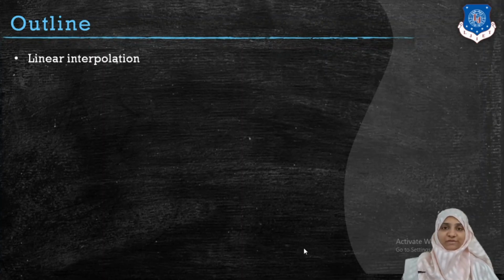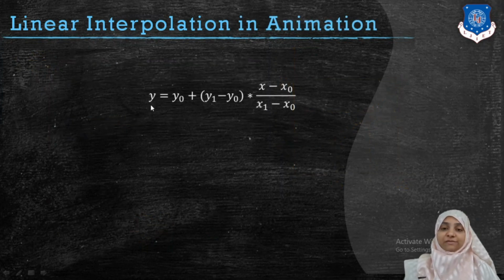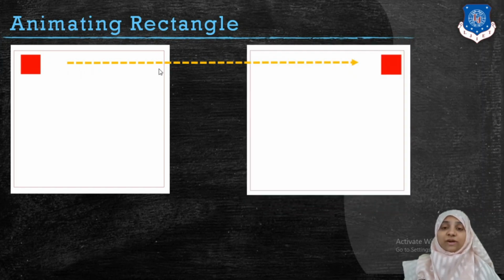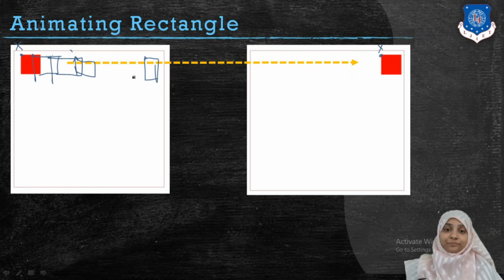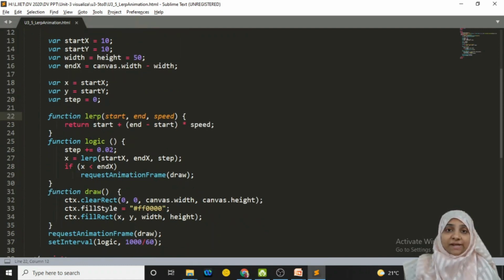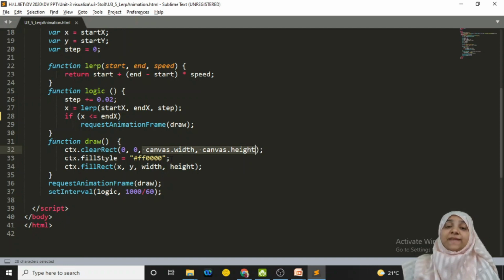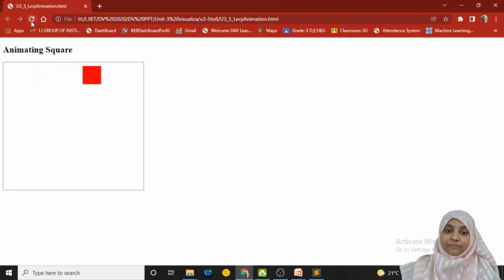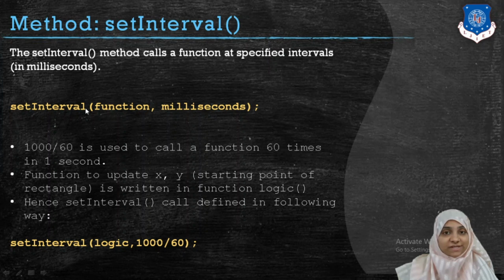Lec-12_Animation and Linear Interpolation | Data Visualization | Computer Engineering